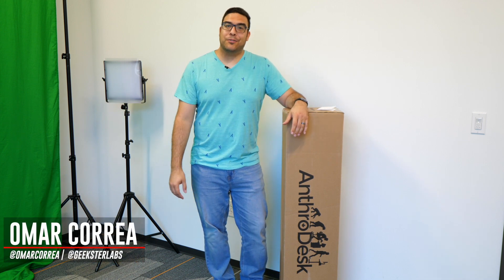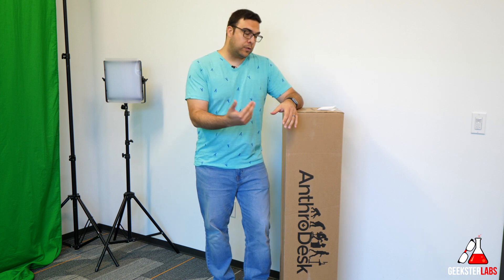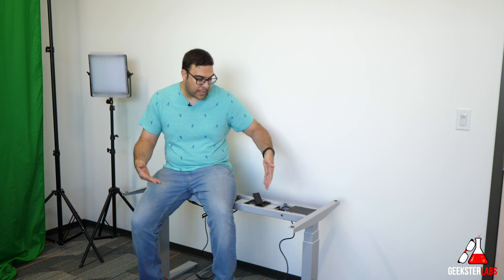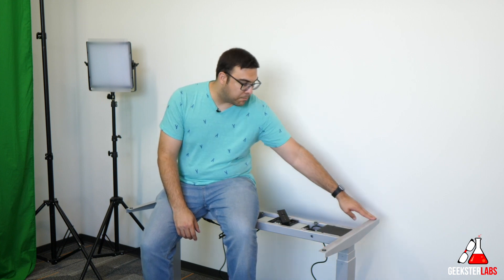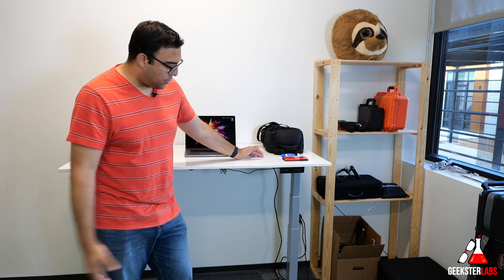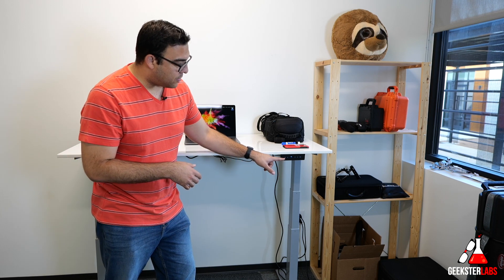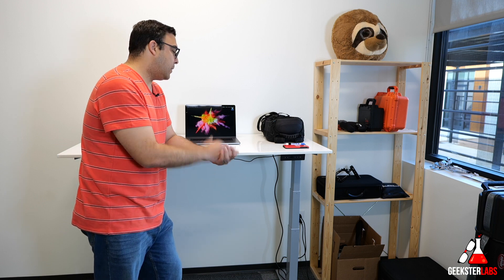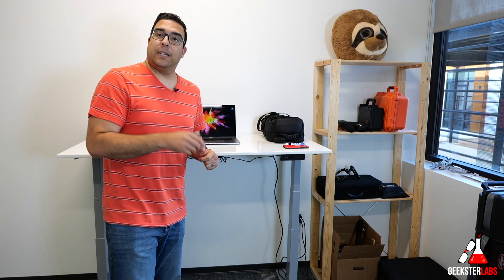Create a Custom DIY Stand Up Desk with this Kit from Anthrodesk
In this video I review the programmable and adjustable dual motor electric standing desk base from Anthrodesk. With this kit you can create your own custom awesome and unique standup desk for your office work station setup.

13" Apple MacBook Air
27" Apple 5K iMac